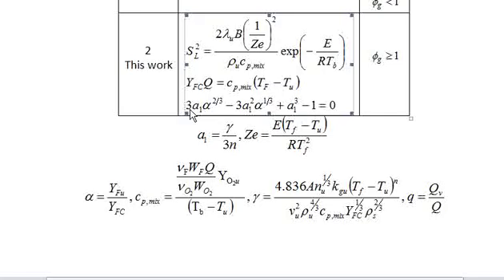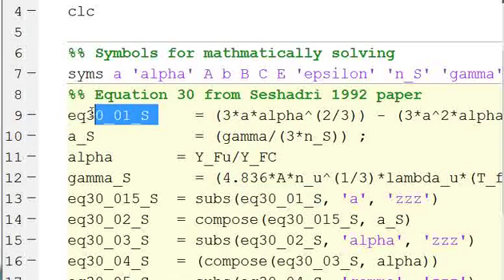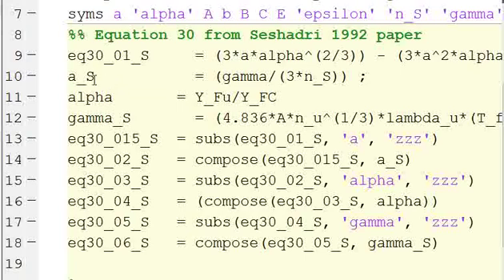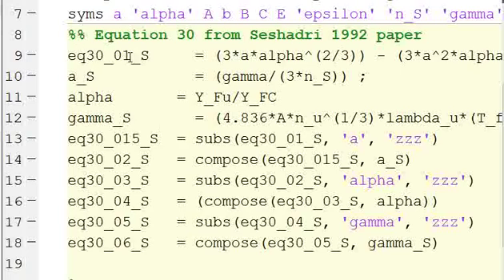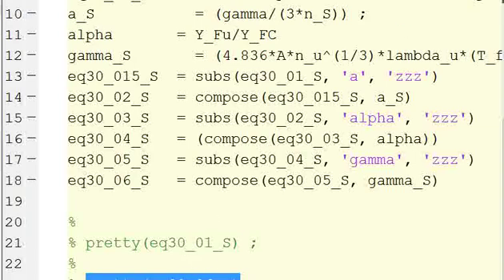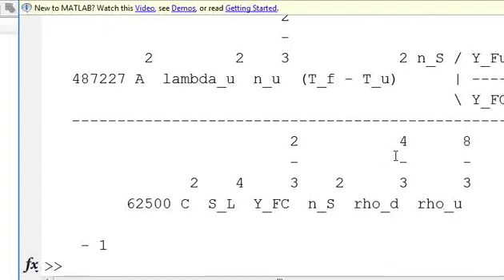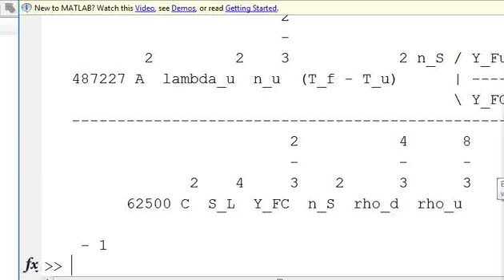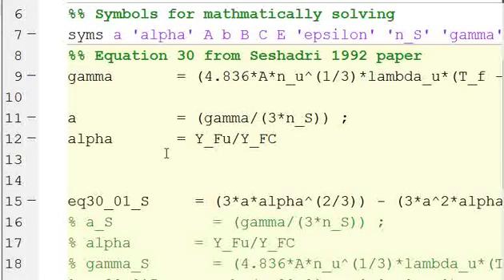MATLAB Creating Symbolic Equations